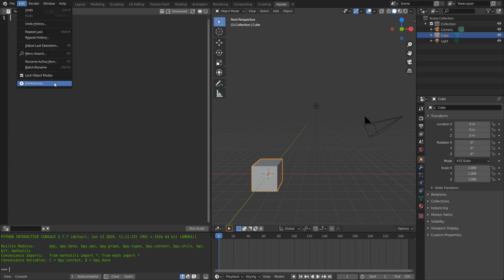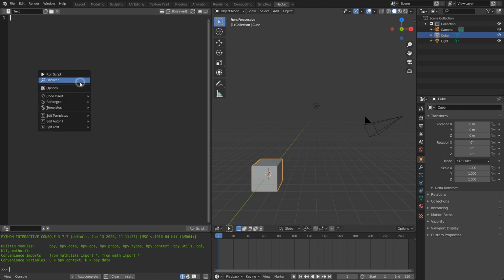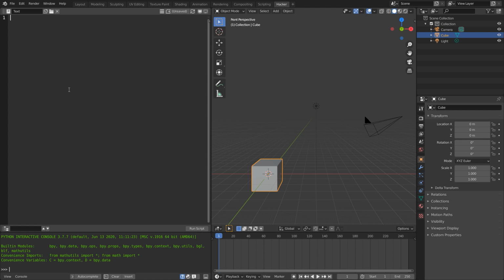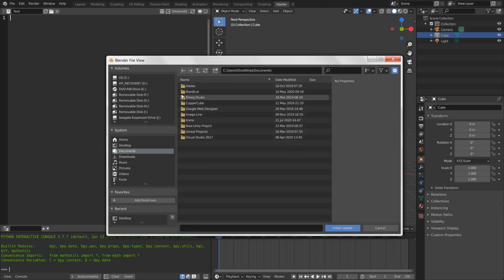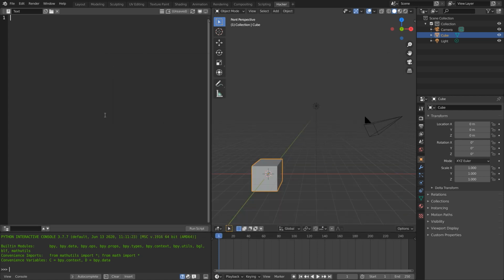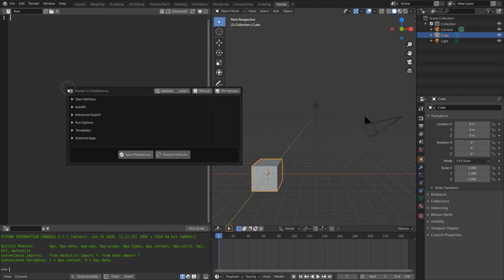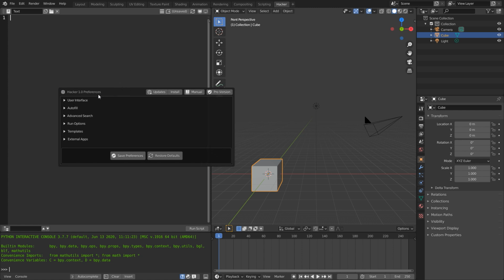Updating The Hacker Addon In Blender